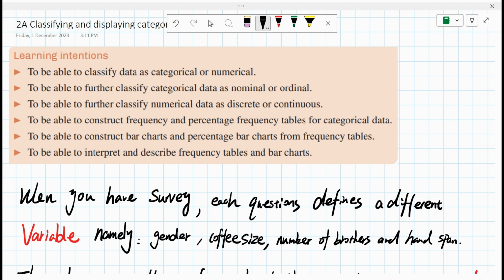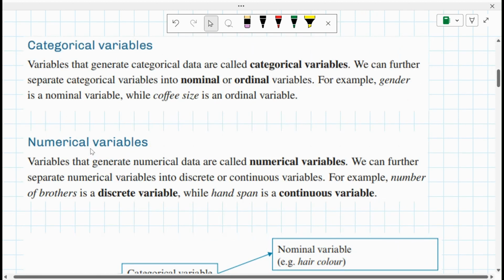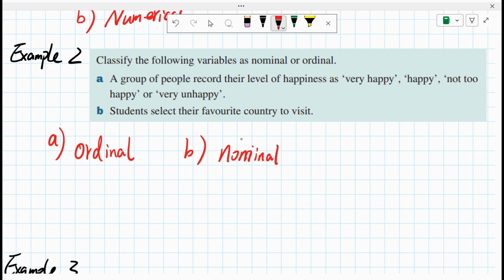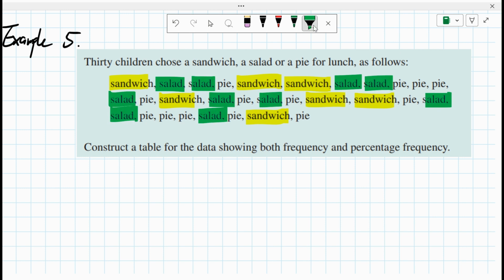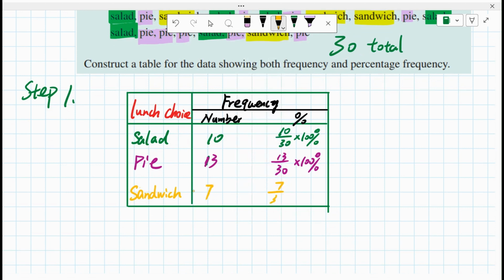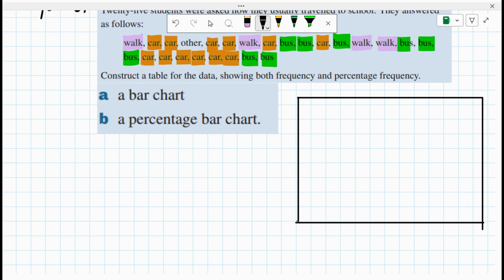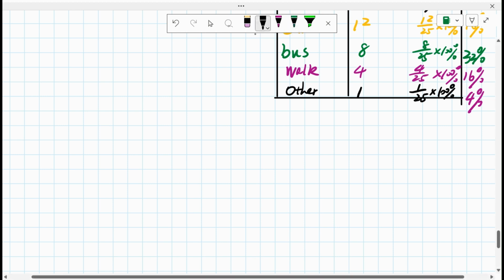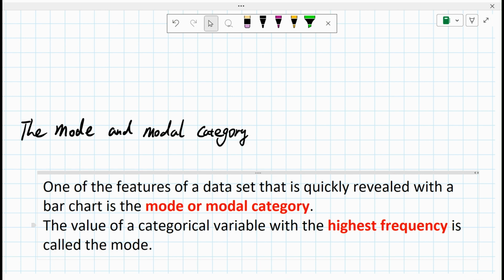2A Classifying and displaying categorical data